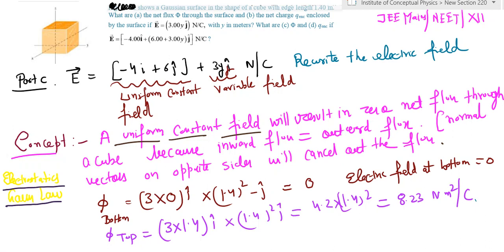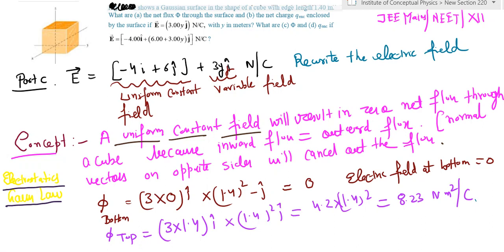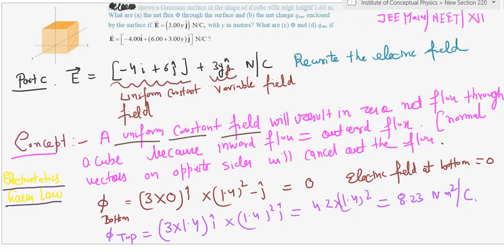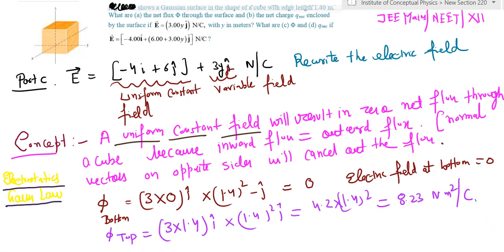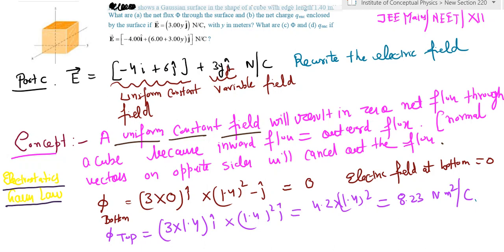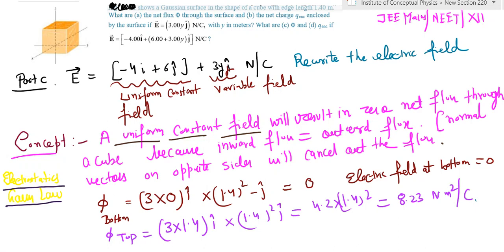Figure shows a Gaussian surface in the shape of the cube What are the Net Flux